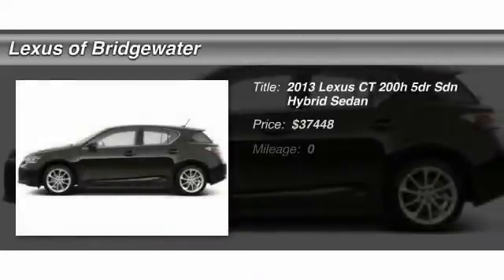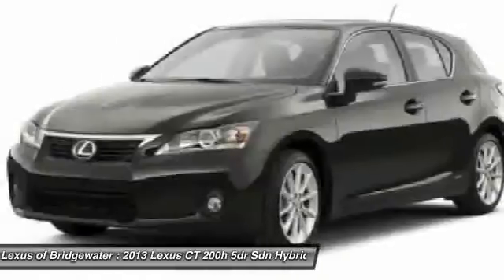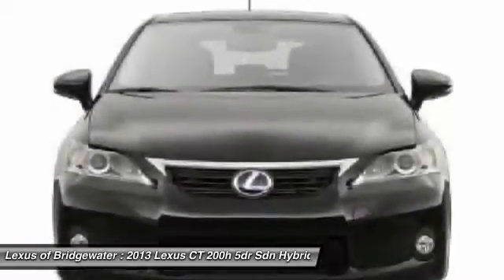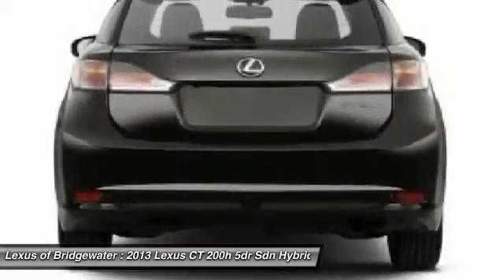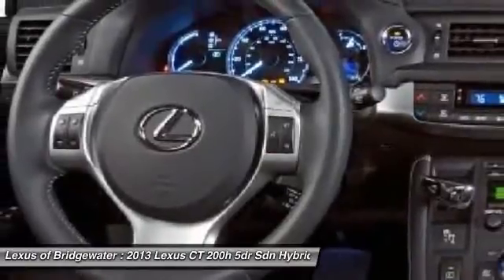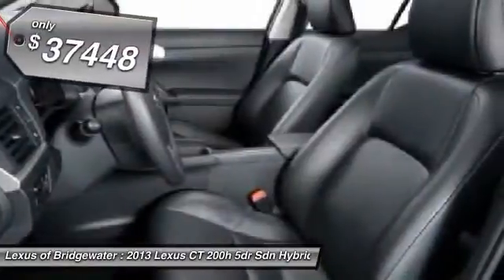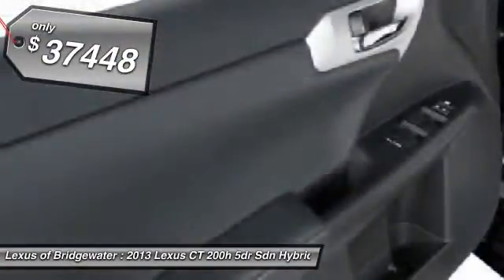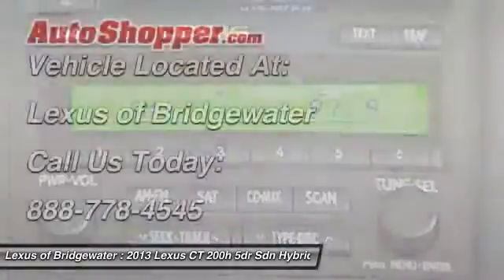2013 Lexus CT 200h 5dr Sdn Hybrid Sedan Bridgewater NJ 08807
2013 Lexus CT 200h 5dr Sdn Hybrid Sedan